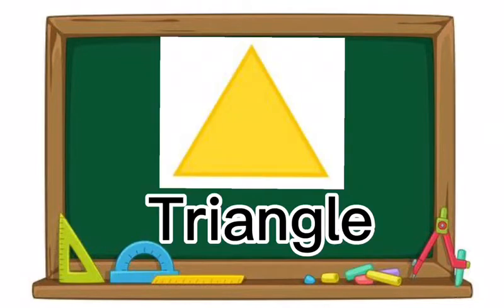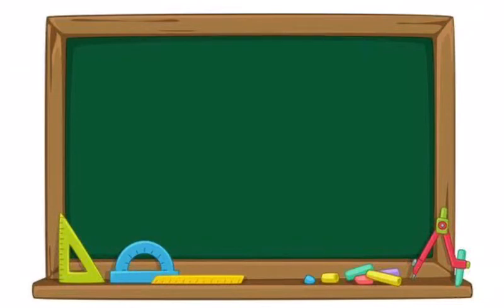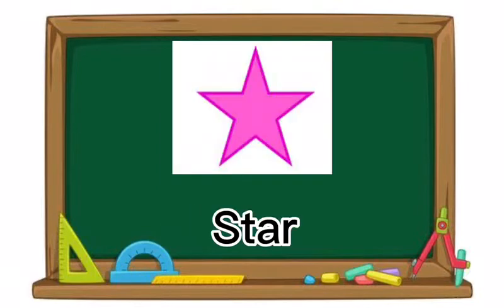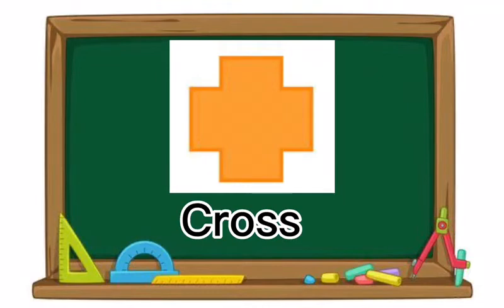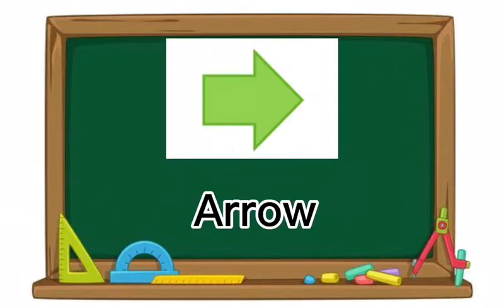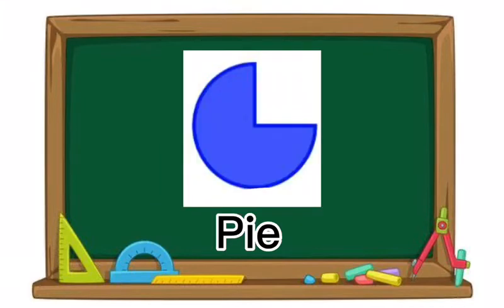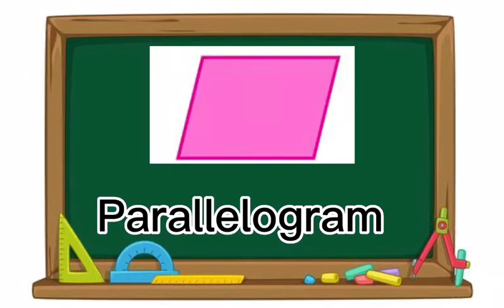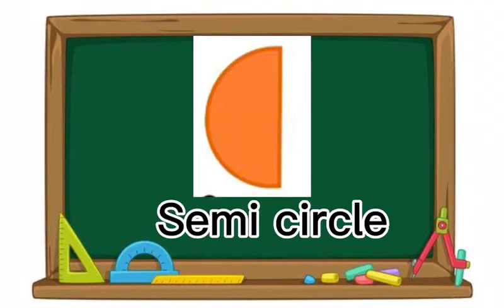Shapes|Shapes for kids|Names of Shapes|Geometry|Geometric shapes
Learning shape